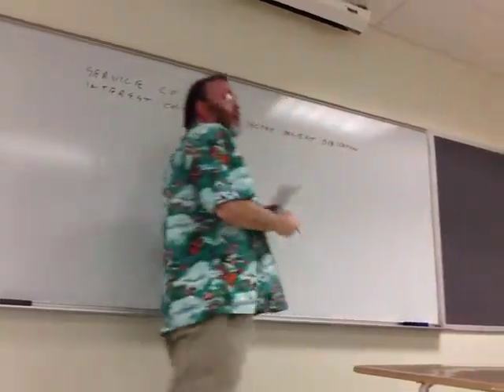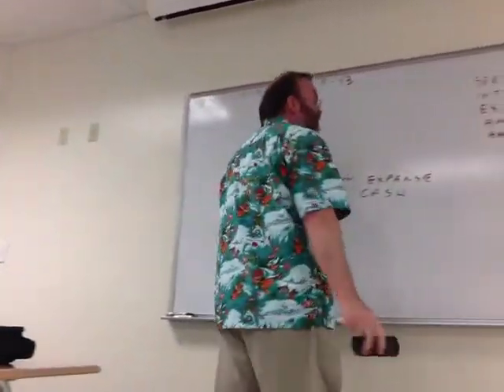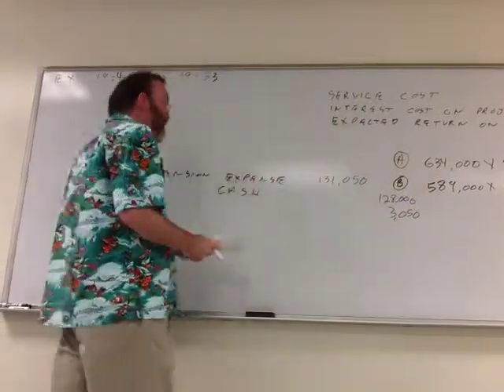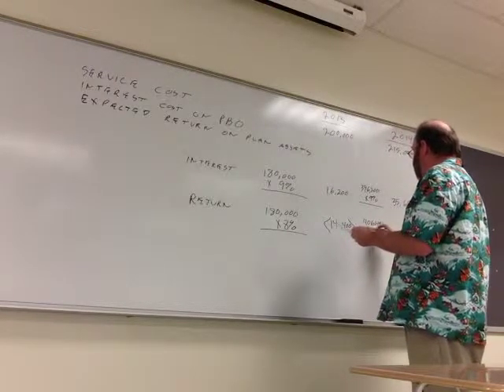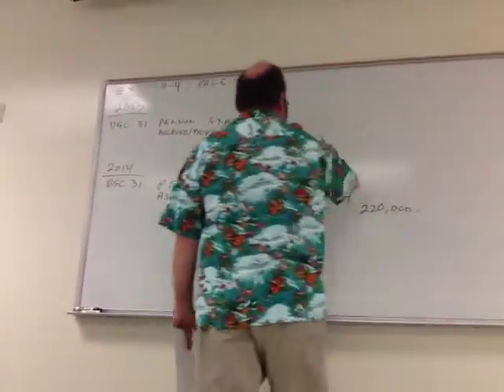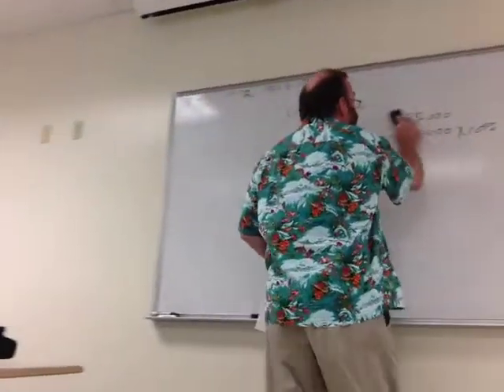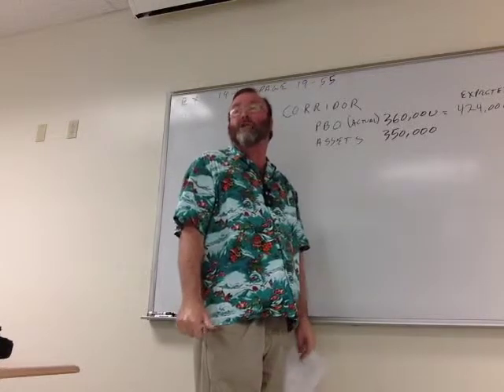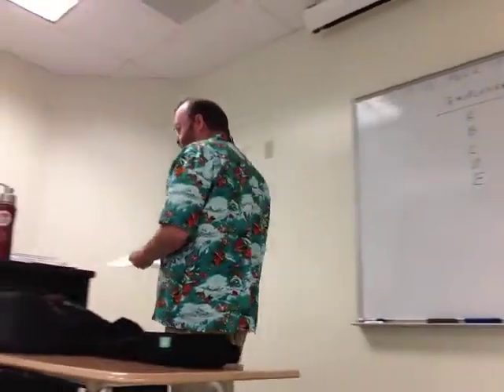ACCT3312 Chapter 19 Class 2